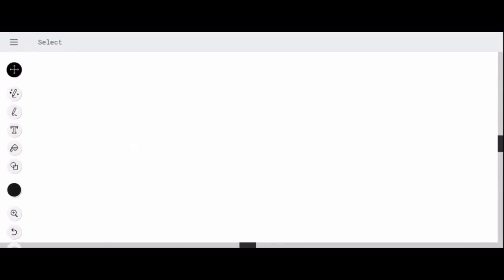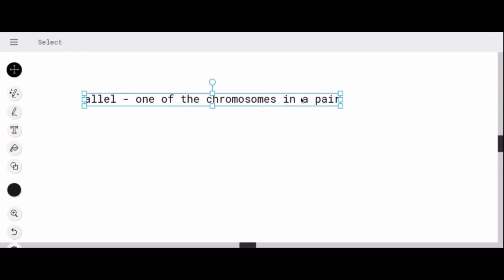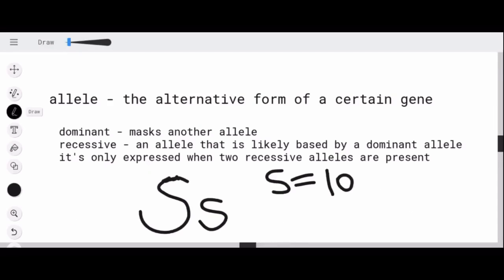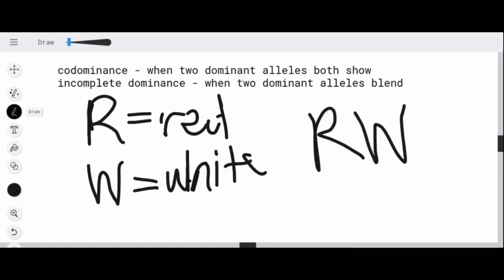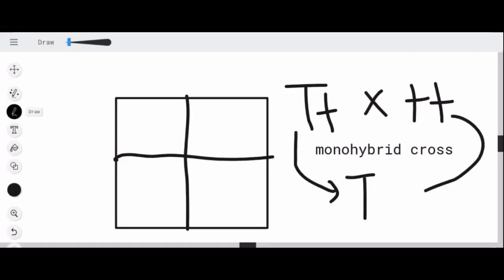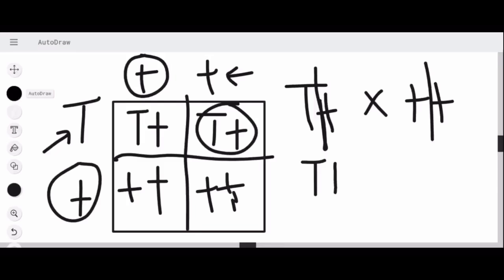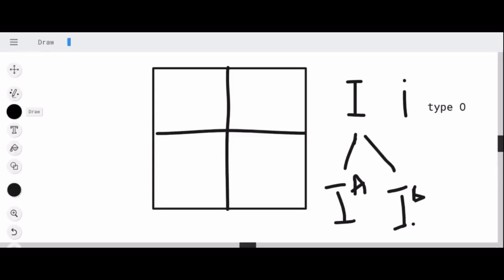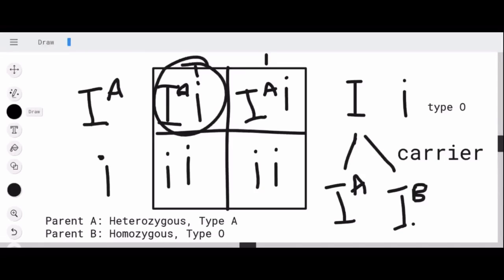Introduction to Genetics (Heredity) & How to Solve a Punnett Square (Monohybrid)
In the second biology-themed video, Ellen goes on to explain the basics of genetics, particularly vocabulary followed by badly drawn explanations or diagrams. Punnett Squares are also introduced, namely the monohybrid cross that is typically taught in school, followed by a couple examples including one on the complications of blood typing.

This video (good for you) is not sped up, so there might be some pauses that last a longer than they should. This video is quite long, so feel free to skip the last examples.

Remember, our mission here is to simply share our passion and love for science and math subjects because students often find them difficult and thus practically disregard their existence. No, we aren’t real teachers, or YouTubers at all, so excuse this poorly made video made with a (terrible) homemade stylus (because we couldn’t afford a real one).